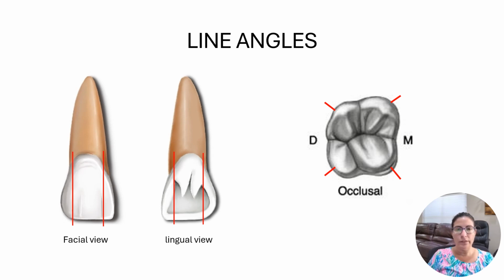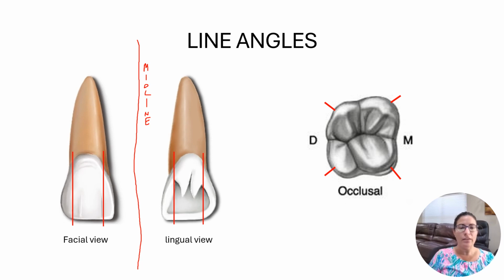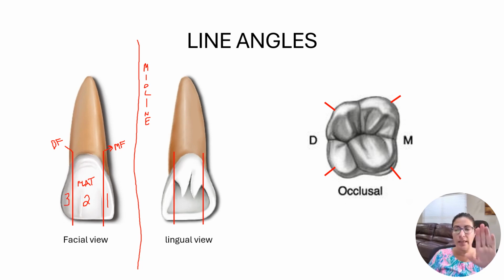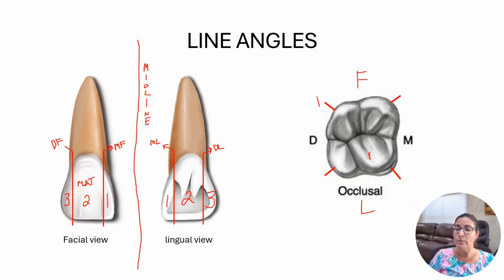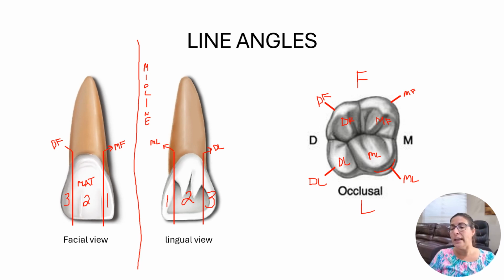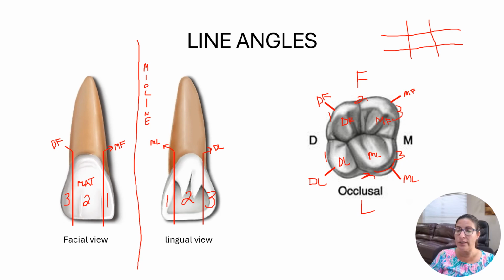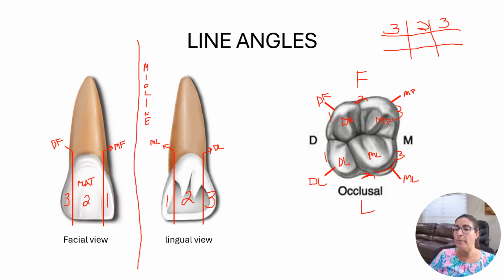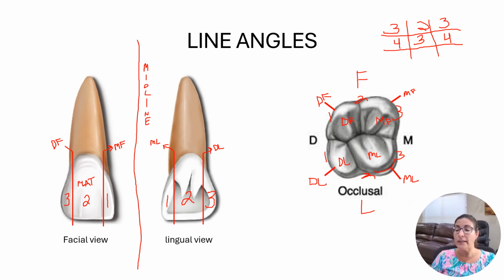Tooth line angles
This video shows the viewer where the line angles would be on an anterior and posterior tooth and explains the reason why line angles are important in dentistry